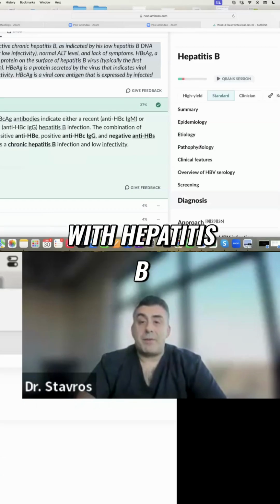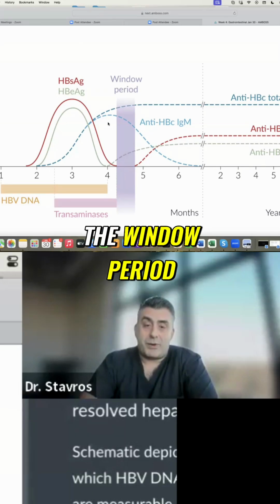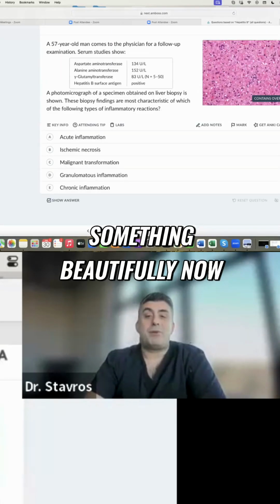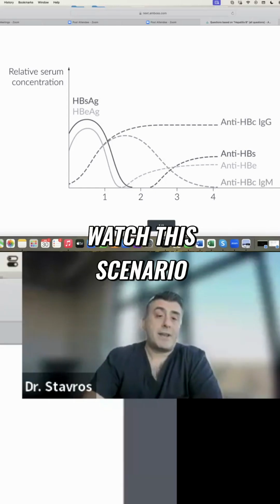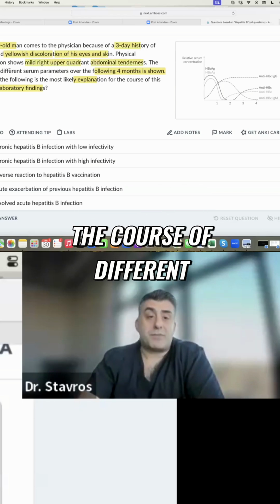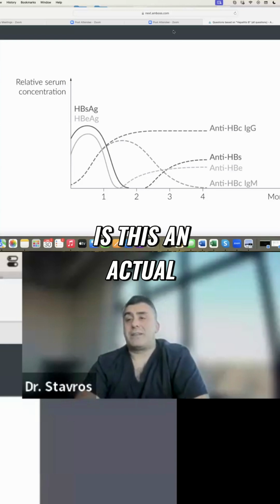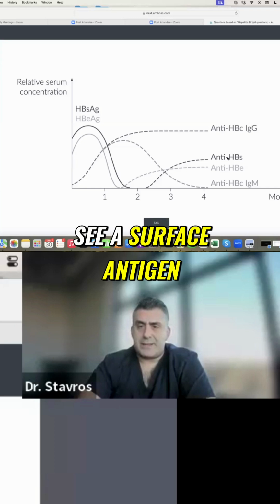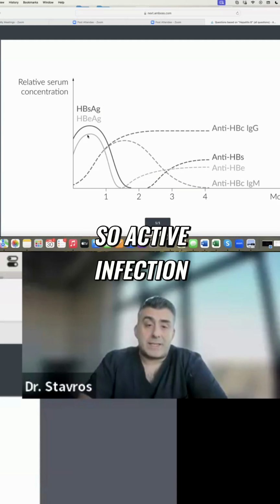USMLE Step 1: Mastering Hepatitis B Simplified Learning Strategies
Step 1 Prep Mistakes to Avoid

- Struggling with low QBank scores?
- Unsure when to use Tutor Mode vs. Test Mode?

You’re not alone. Many students lose months of prep time because they:
* Use the wrong QBank settings
* Mismanage their study plans
* Rely on resources that don’t match their learning style

The result? Delays in passing exams and Step 1/NBME failures.

That’s why we built the USMLE Trainings QBank Video Library—a step-by-step system trusted by 10,000+ students & doctors. Inside, you’ll learn exactly how to:
- Approach ANY QBank (UWorld, AMBOSS, Kaplan & more)
- Manage your time & boost accuracy
- Build test-day confidence with proven strategies

Join today: Usmletrainings.com
DM me “QBANK” to take control of your Step 1 prep.